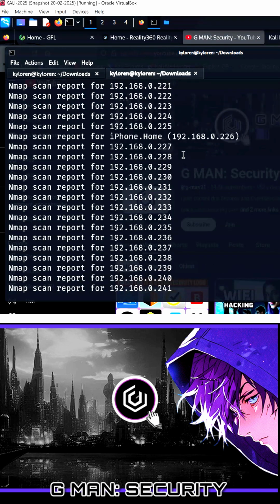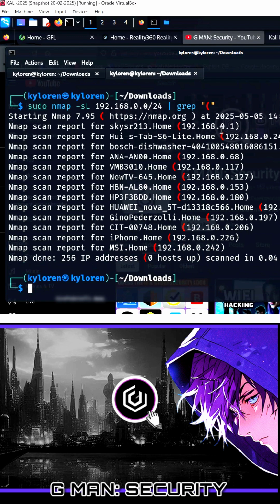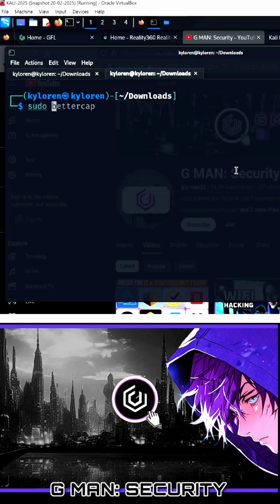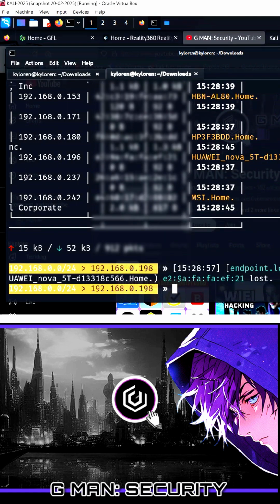Top 3 Network SCANNING Techniques with Kali Linux | Nmap | Bettercap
🔍Want to master ethical hacking and network scanning with Kali Linux?
In this video, we reveal the 3 BEST techniques used by pros to map and analyze networks.

Learn how to use **Netdiscover** for live host detection.
Uncover powerful scanning tricks with **Nmap**.
Dive into **Bettercap** for real-time network interception and MITM tactics.

Whether you're a beginner or advanced, these tools will level up your skills.
Start practicing safe, powerful network scanning techniques today!